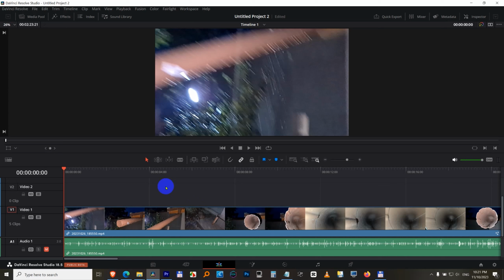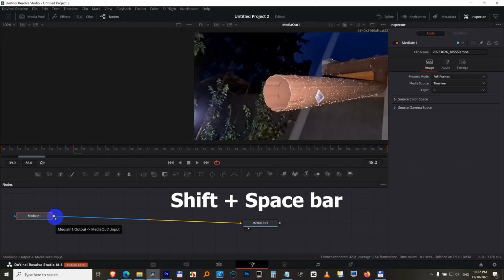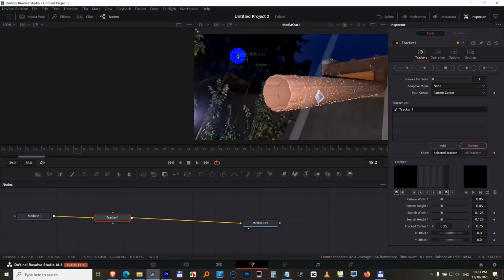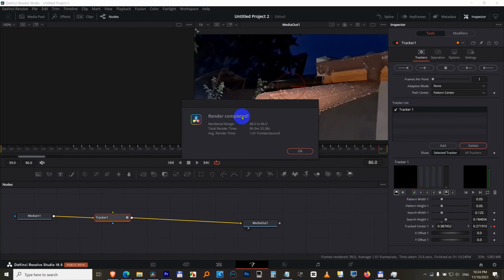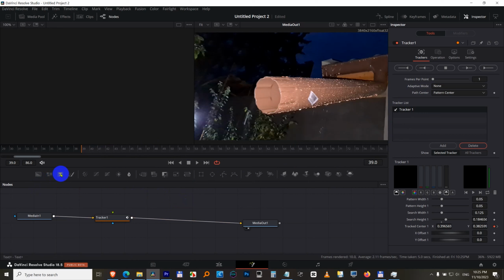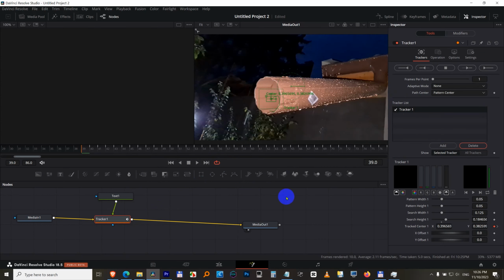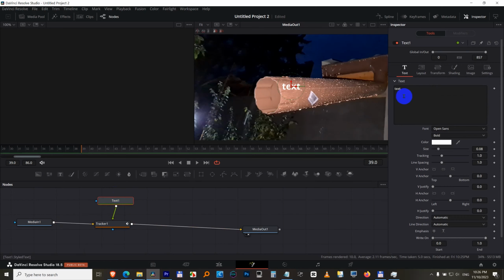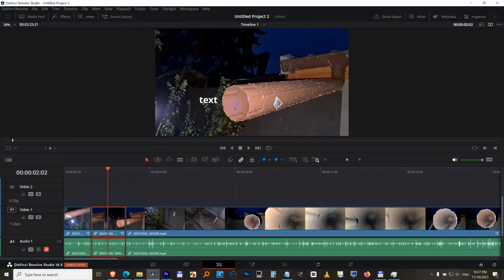How to make a Text follow an Object (Davinci Resolve, Fusion tab, Tracker)